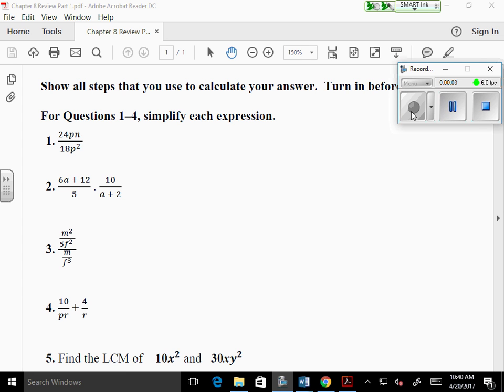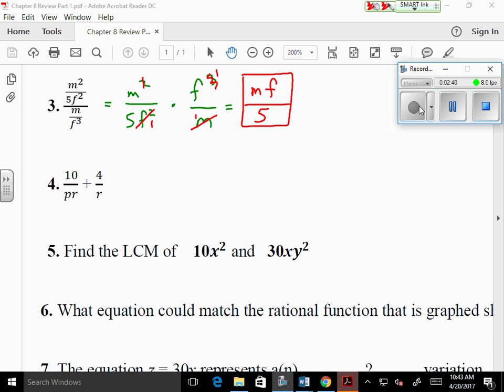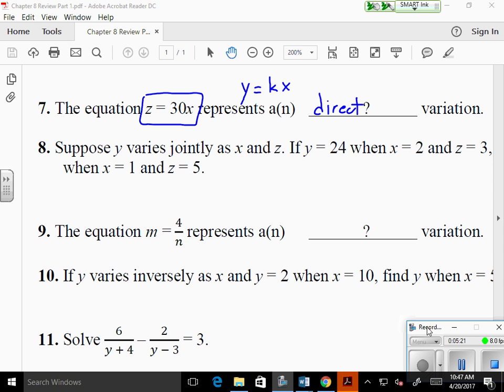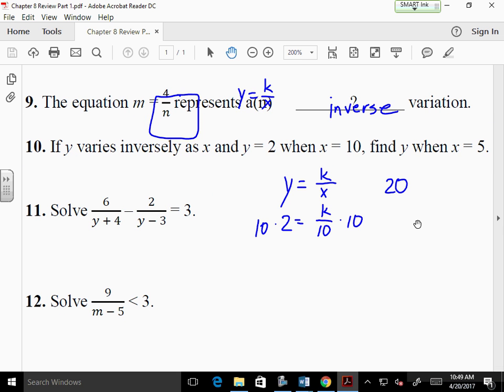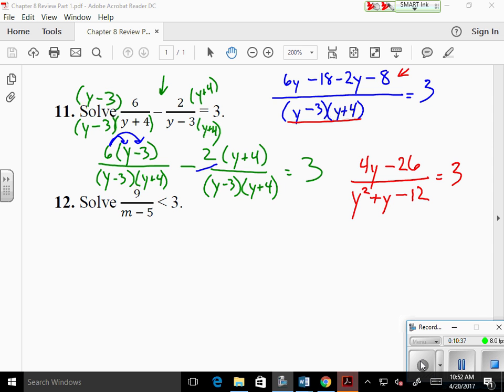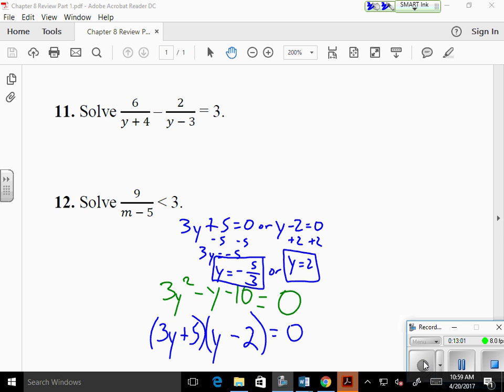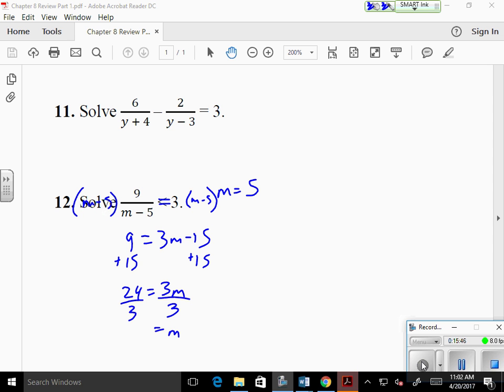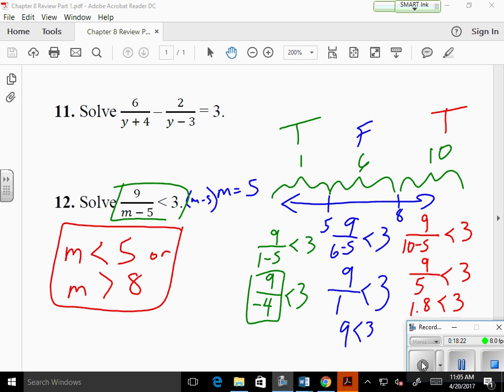Chapter 8 Review Part 1 video